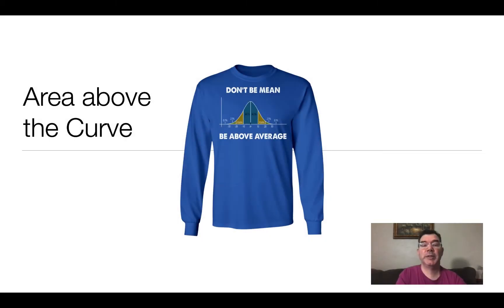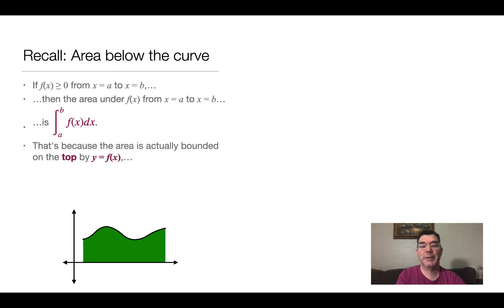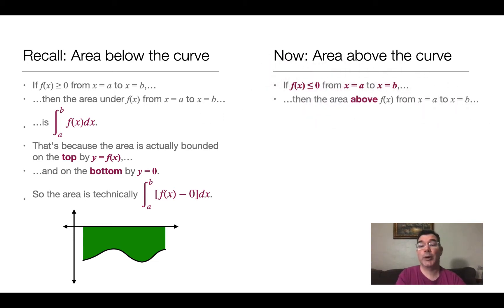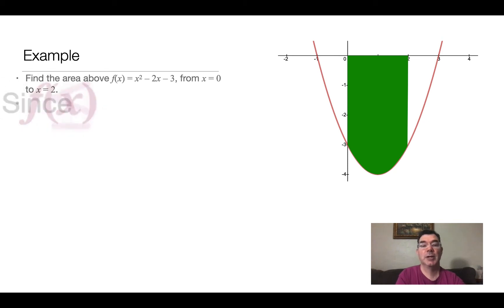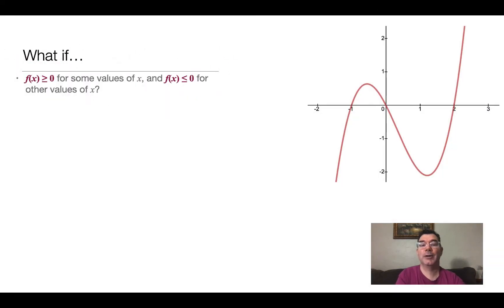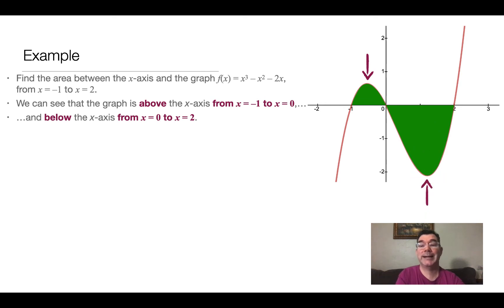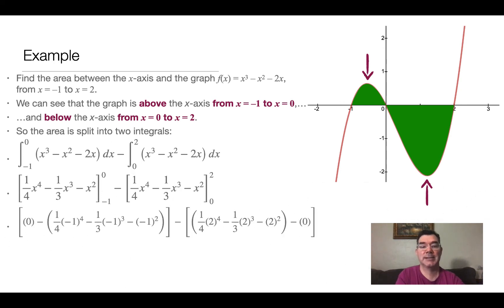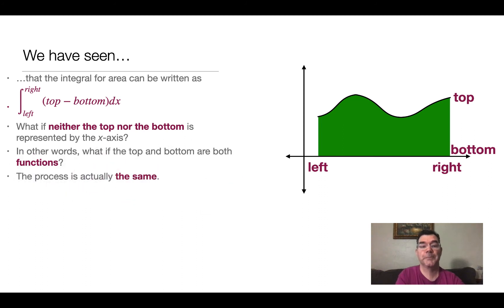Area Above the Curve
How to find the area between a function with strictly negative y-values and the x-axis